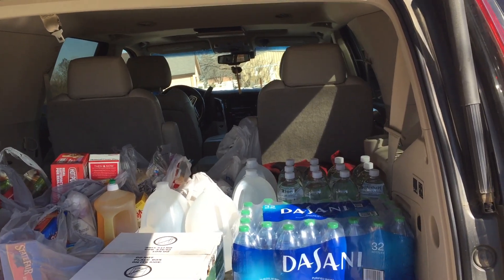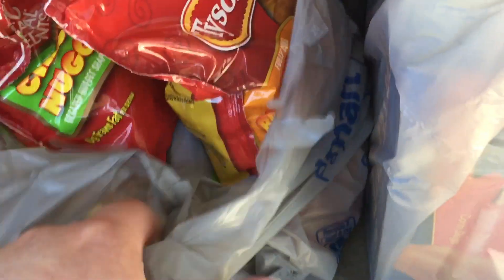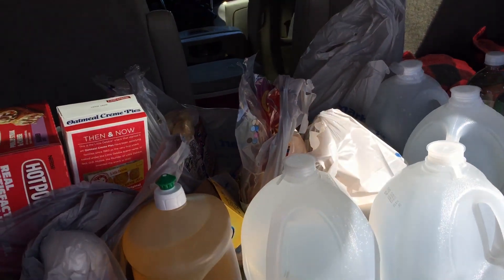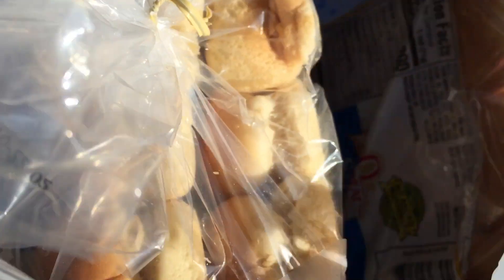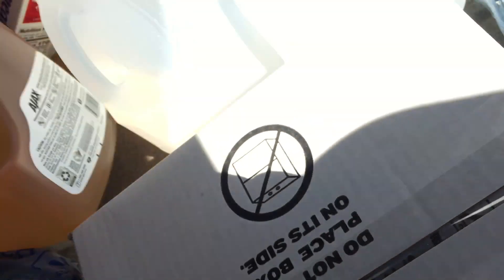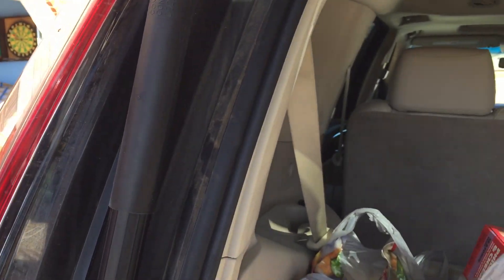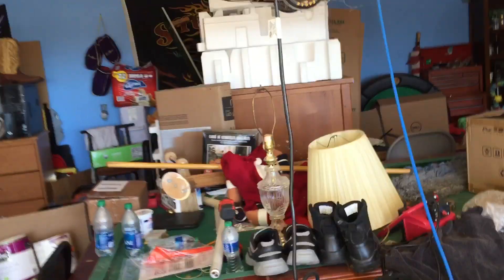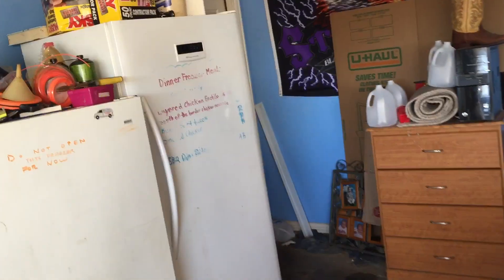Weekly Walmart Grocery Haul 2/13/22 thru 2/21/22